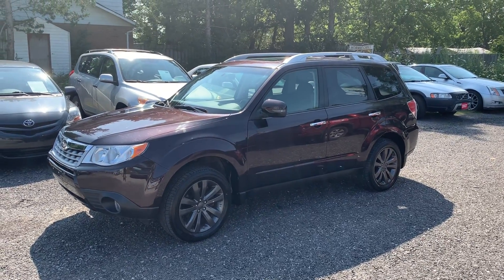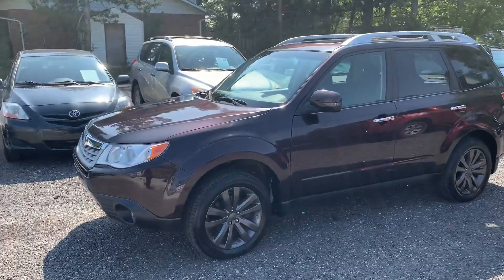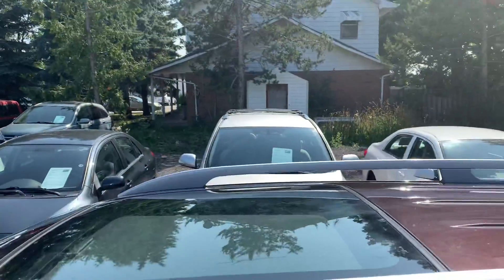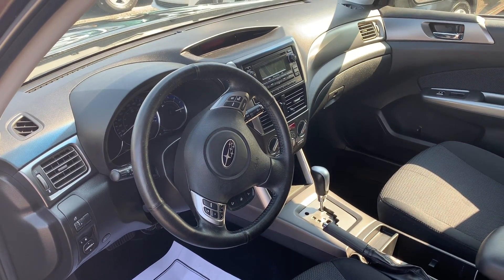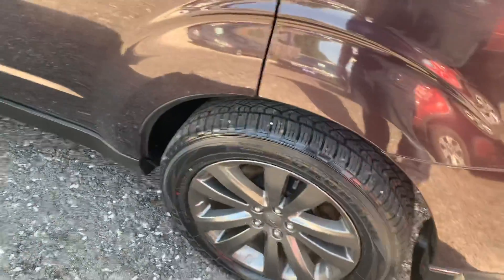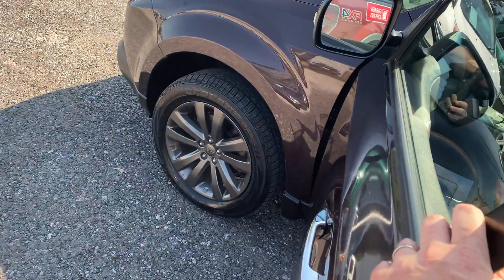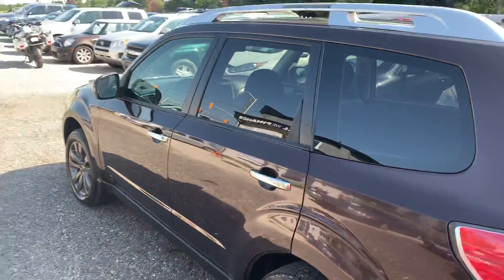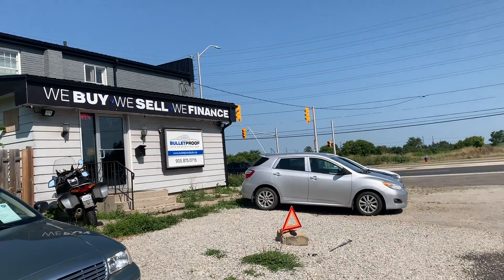2013 Subaru Forester low miles